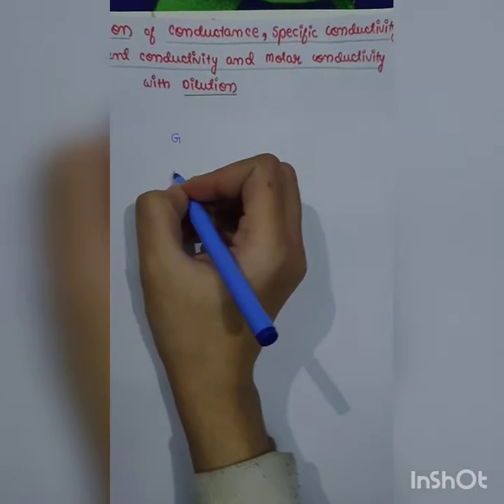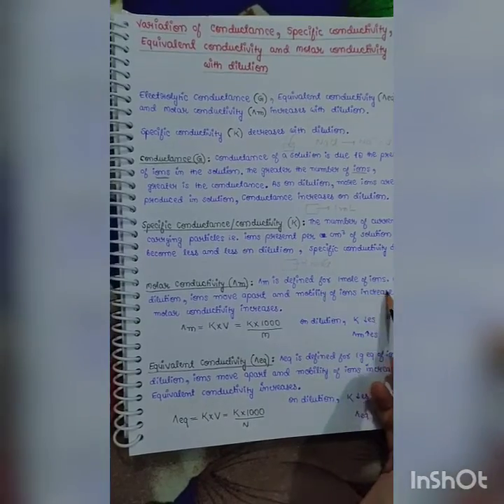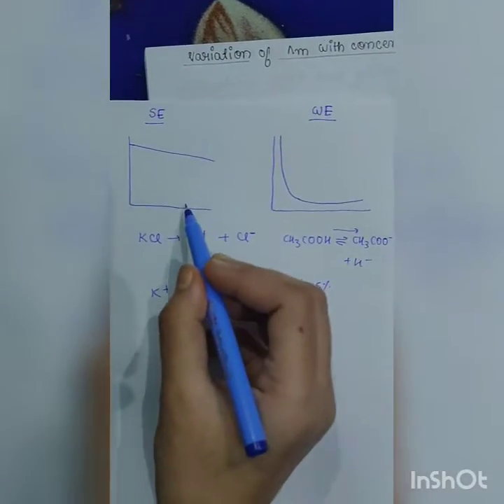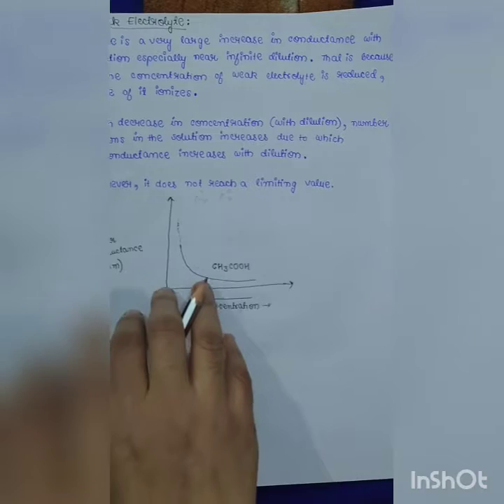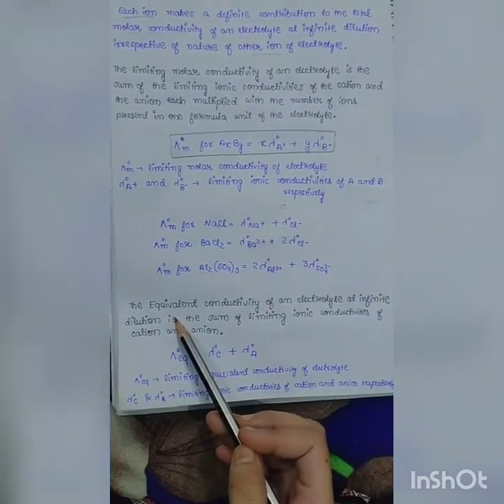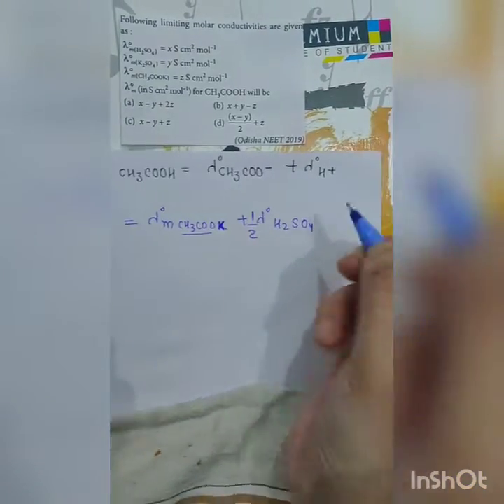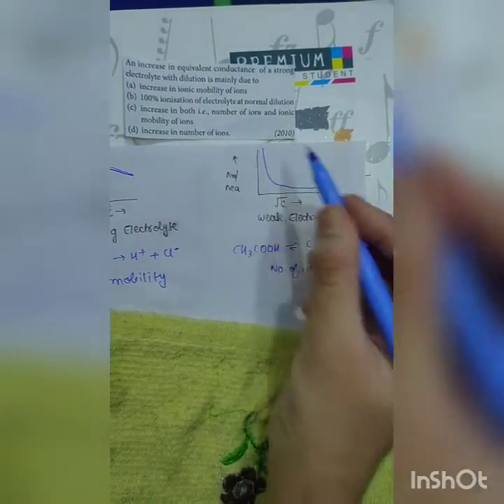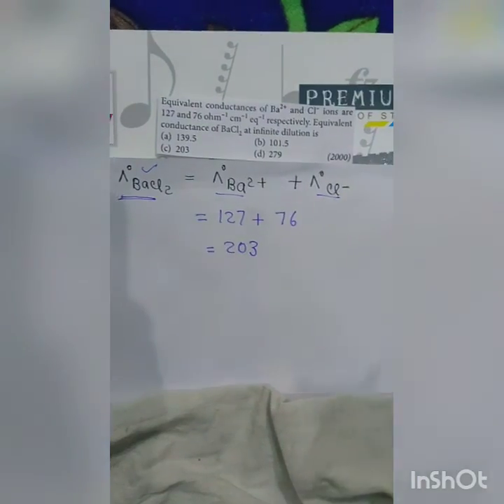Variation of conductance, conductivity, molar conductivity and equivalent conductivity with dilution